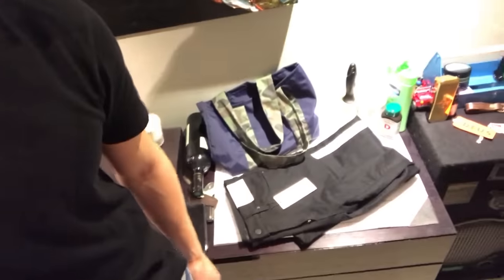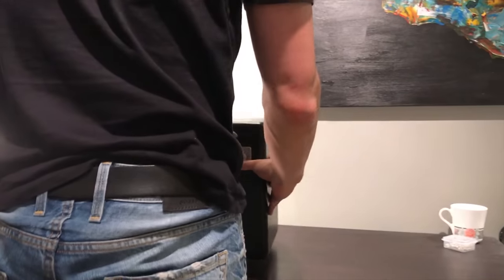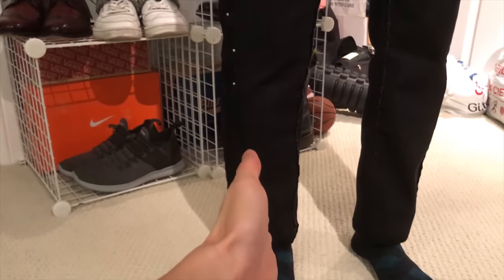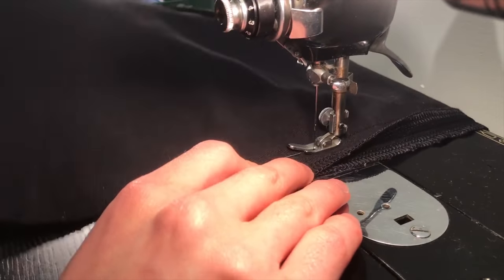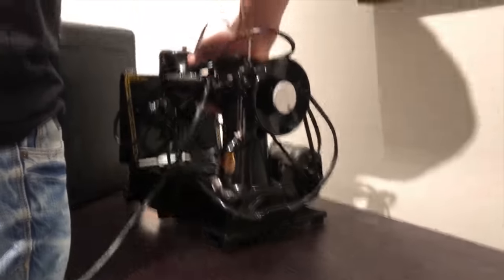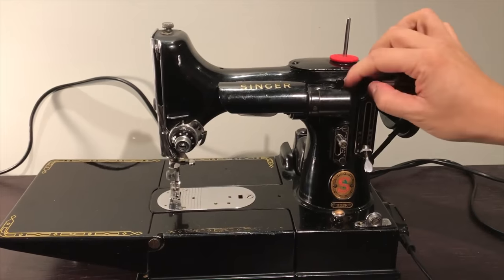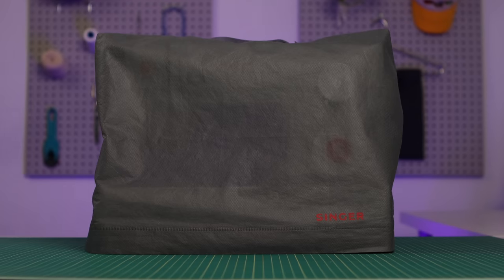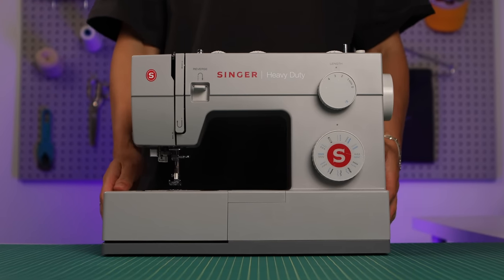100,000 (+Free Giveaway)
1. Follow both of these Instagram accounts:
*You must be following both Instagram accounts to participate

Good luck :)